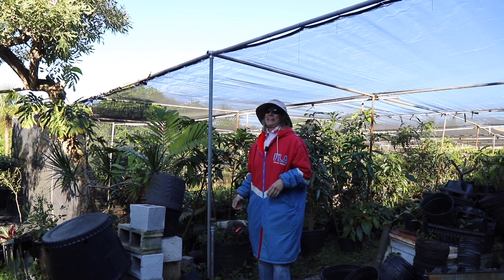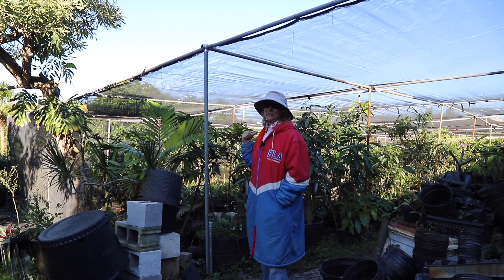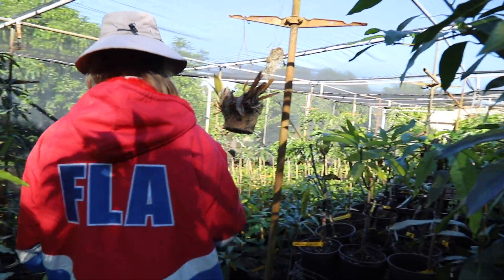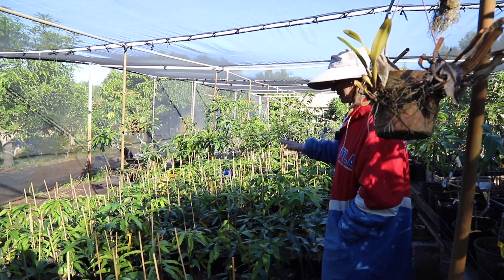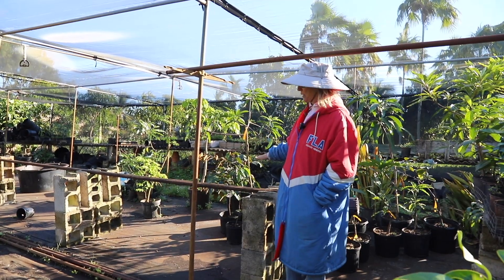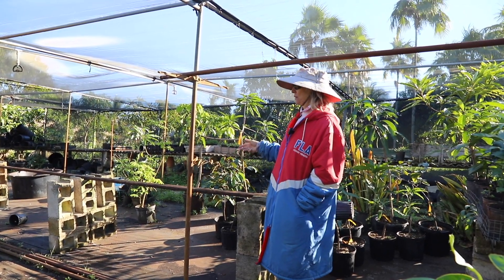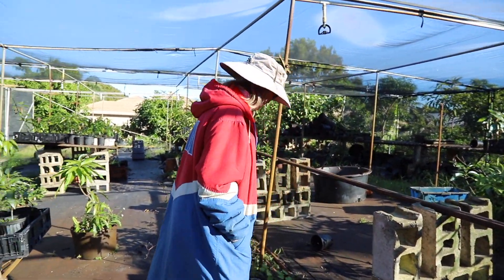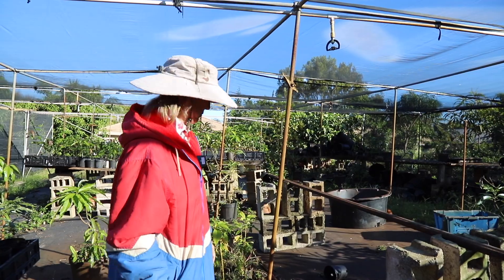Shade House Tour in Cold Weather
Chris has been working hard to renovate the shade house. Here's a quick tour of the progress!